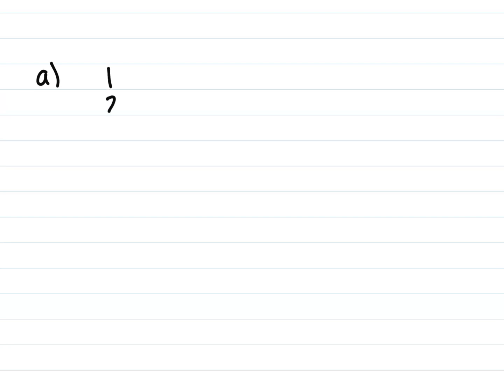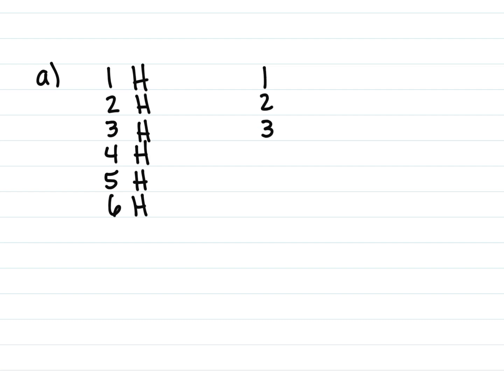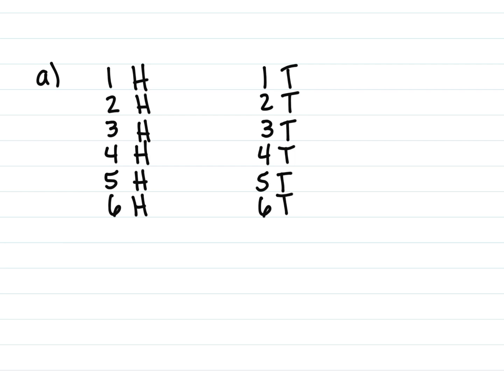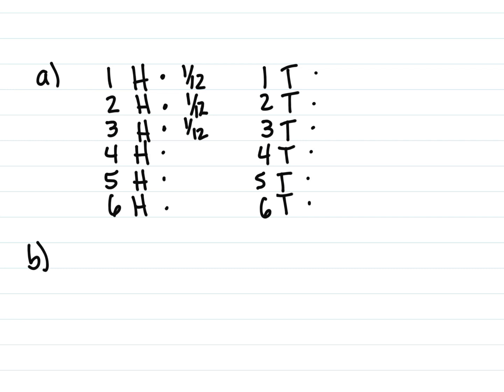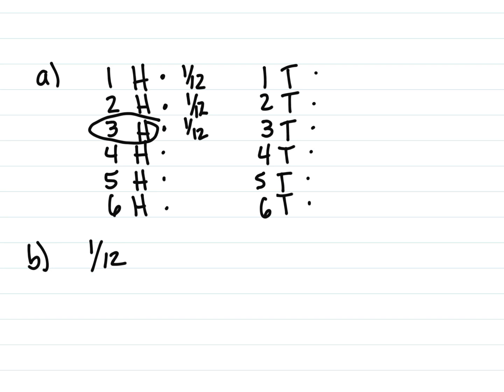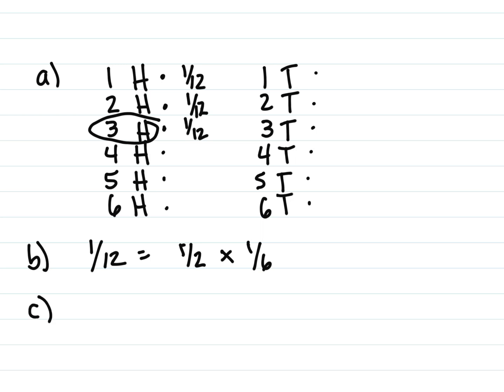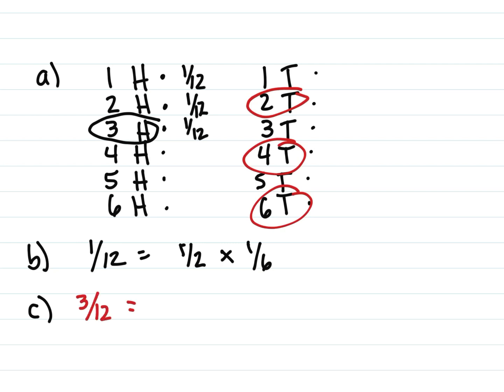7th Grade Module 5 Lesson 4 (Eureka Math) Problem 5